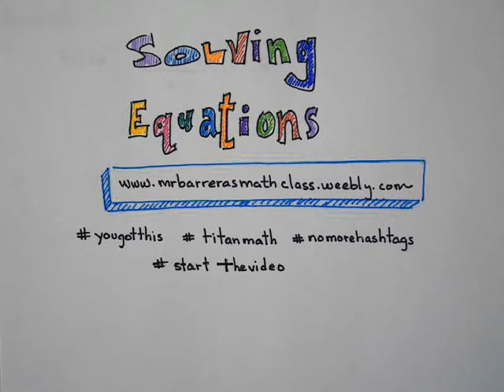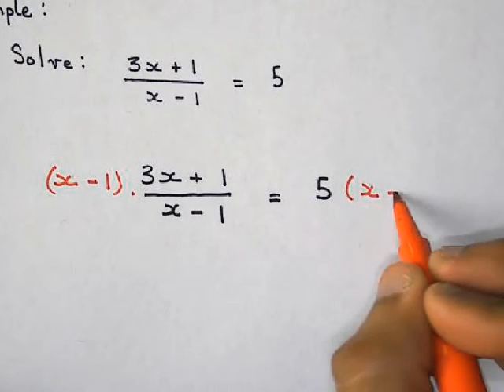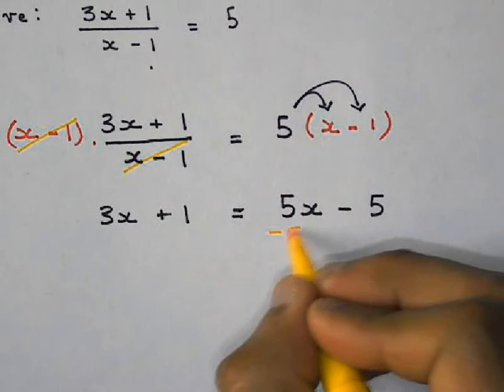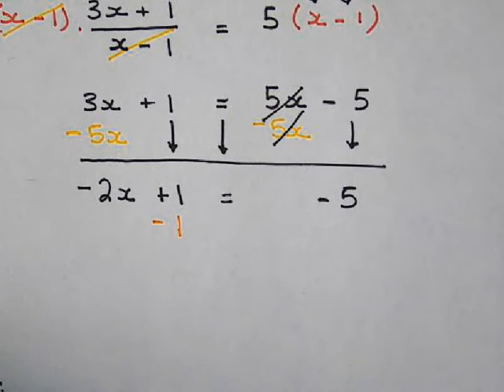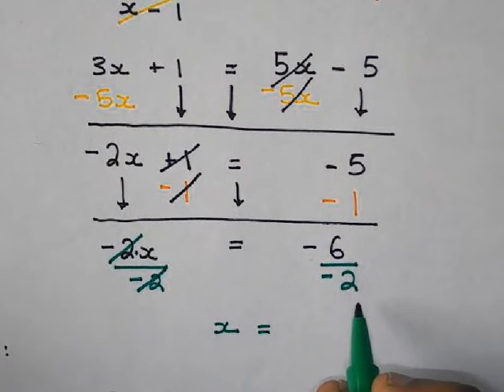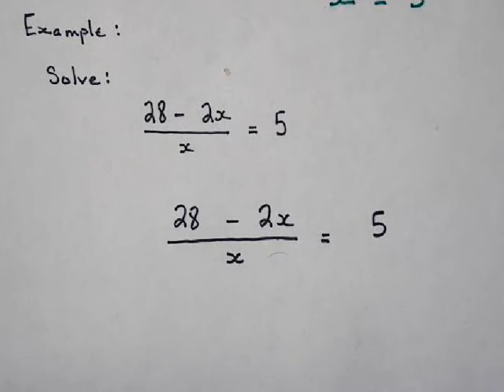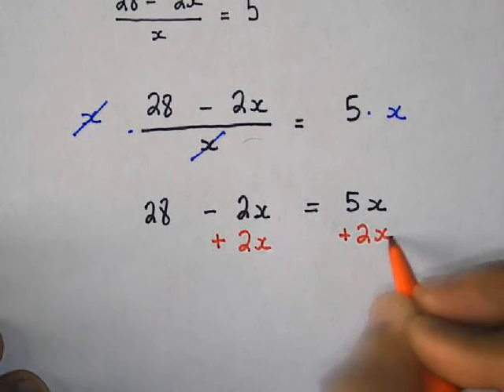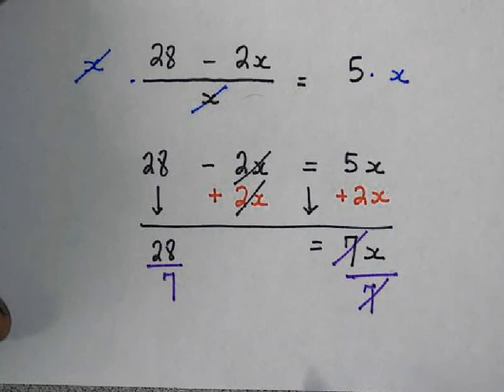Math TSI Prep: Solving Eq pt4